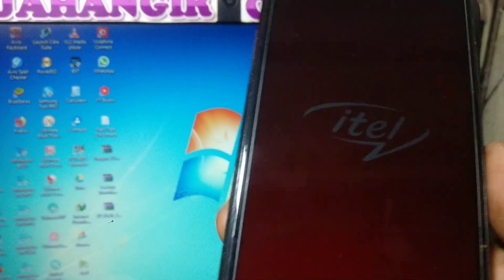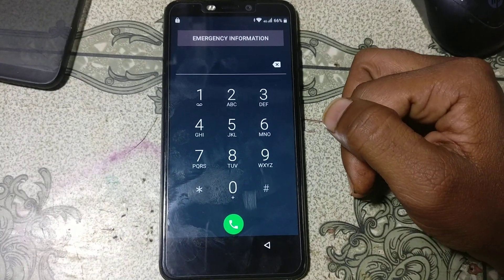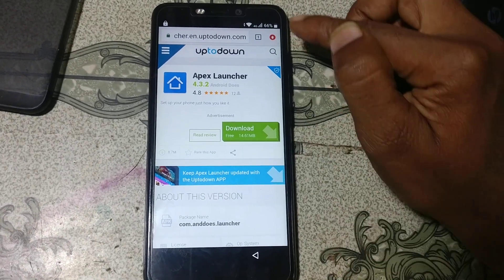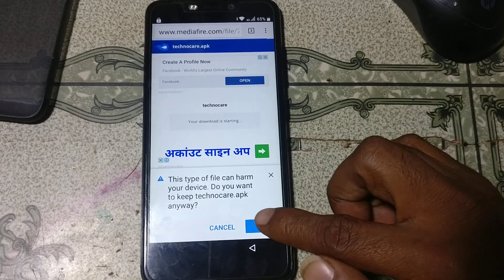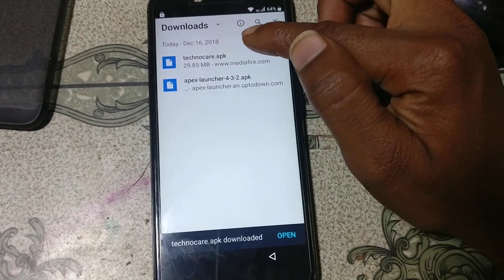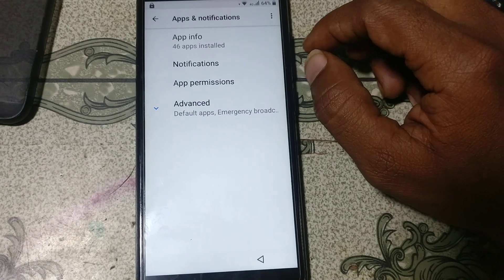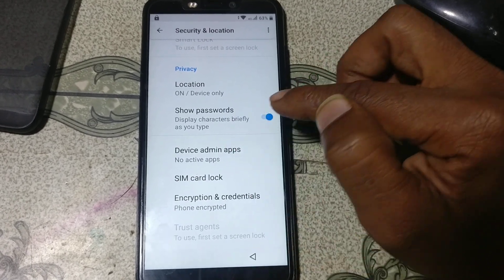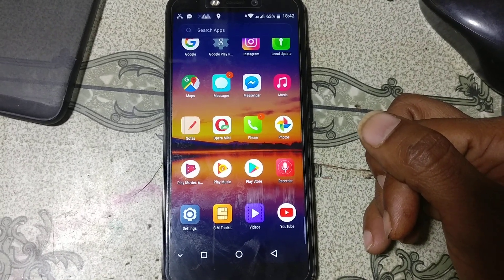Itel s42 frp bypass without pc